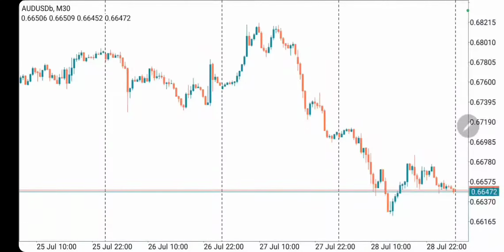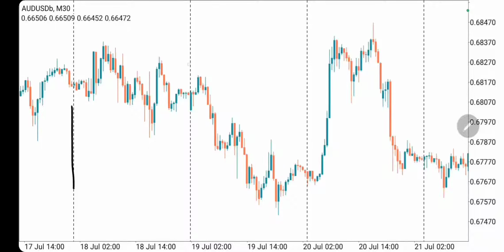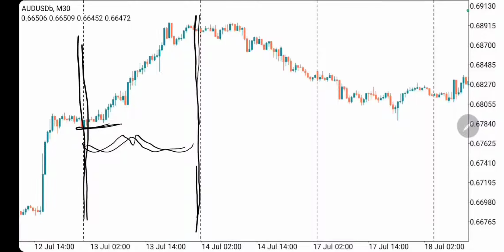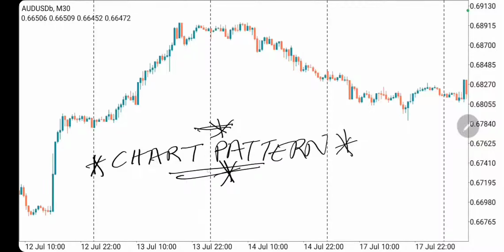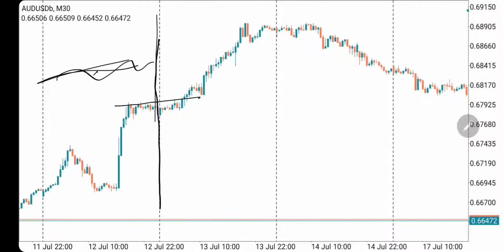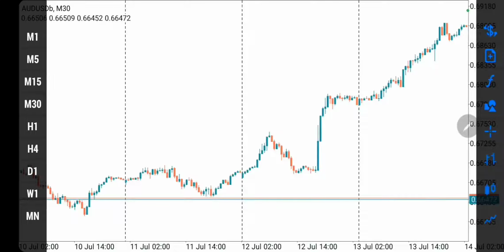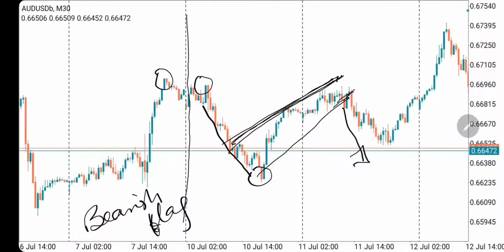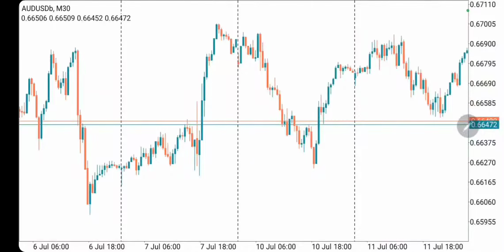Make Money Daily & Effortlessly Using The Previous Day's High & Low Strategy - Updated! 💯🔥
In this video, you will learn an updated way to make money from the forex market DAILY and EFFORTLESSLY using the Previous Day's High & Low Strategy.

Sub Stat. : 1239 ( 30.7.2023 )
1795...